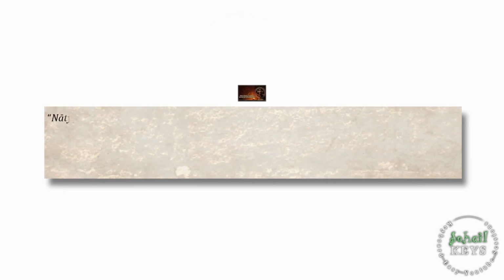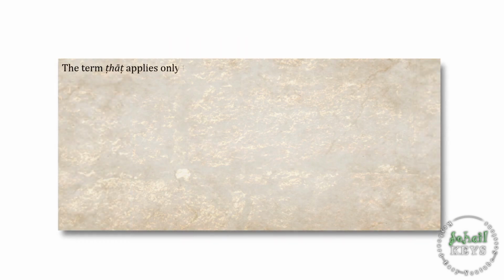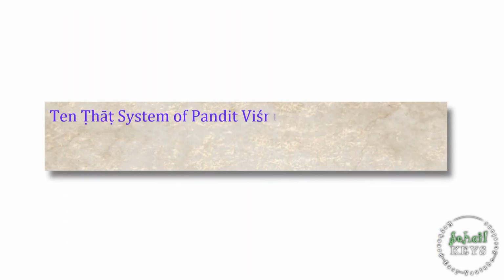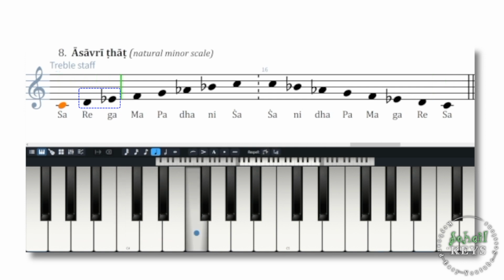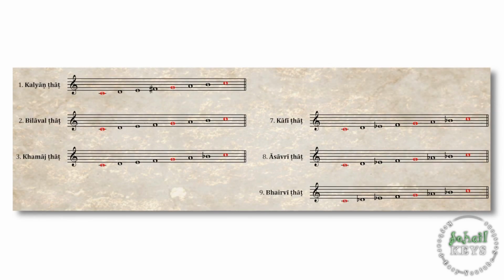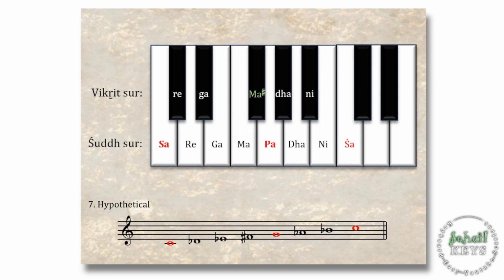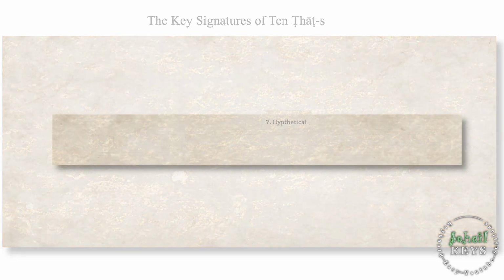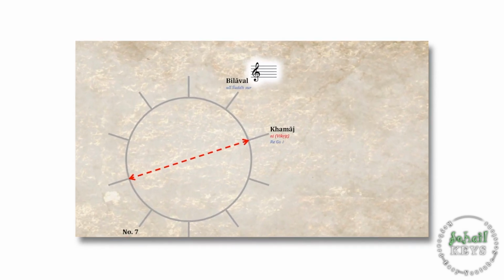Circle of Ṭhāṭ-s of N.A. Jairazbhoy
0:00 Background of Indian Music Scales
1:40 Pandit Viśnū Nārāyaṇ Bhātkhaṇḍe
4:04 Śuddh and Vikṟit sur
5:58 Ten Ṭhāṭ System of Pandit Viśnū Nārāyaṇ Bhātkhaṇḍe
9:40 Obscured the relationship between different ṭhāṭ-s
10:00 Gregorian or Church modes
11:21 Correcting the relationship to put in a particular order.
15:42 The Key Signature of Ten Ṭhāṭ-s
17:16 A Perfect Fourth Relationship
17:41 The Circle of Ṭhāṭ-s